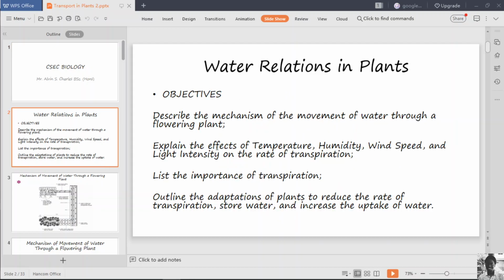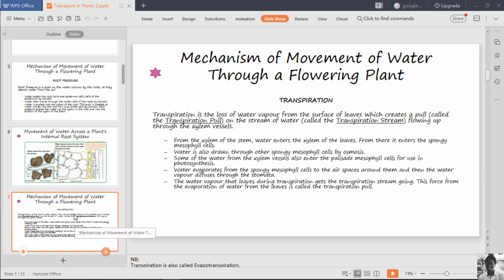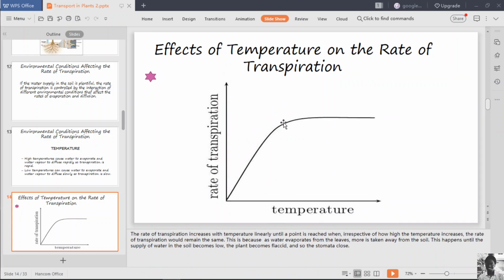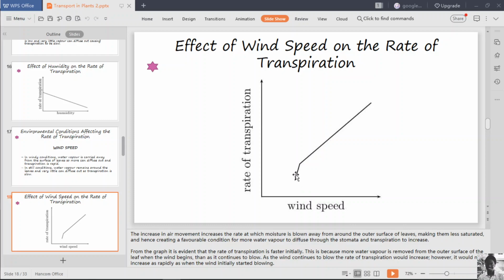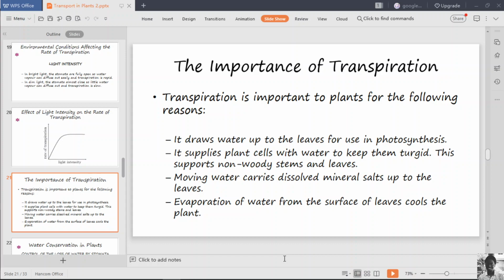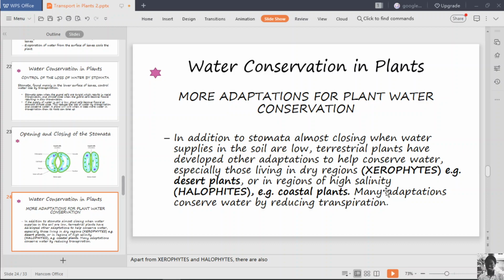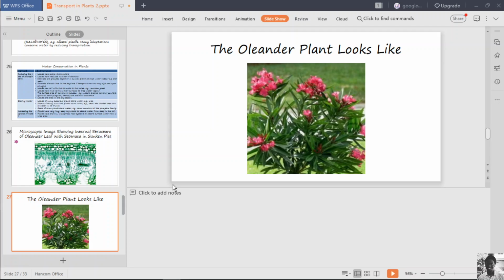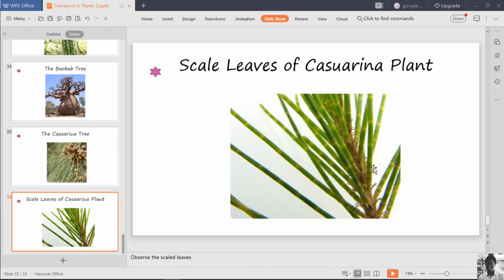CSEC Biology EPISODE 2 Transport in Plants 2